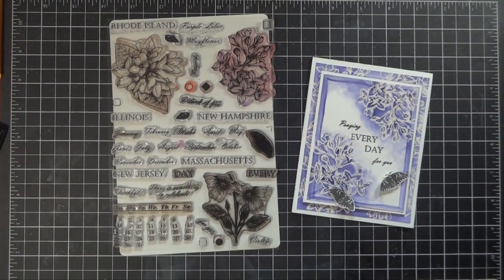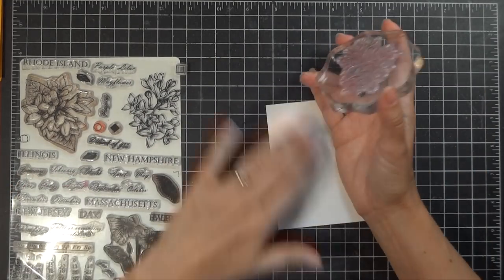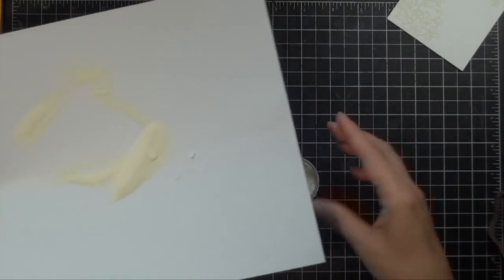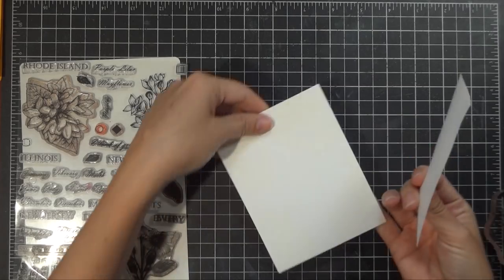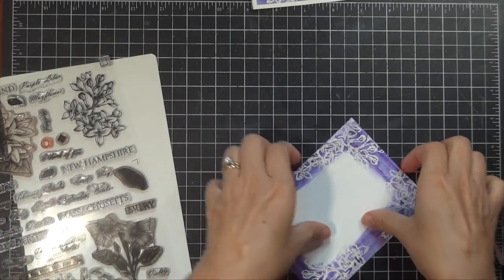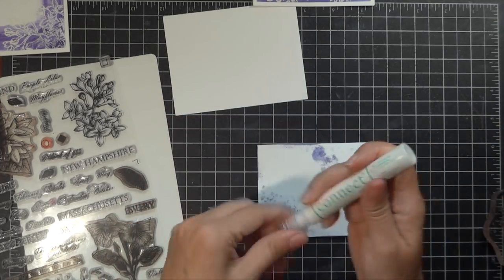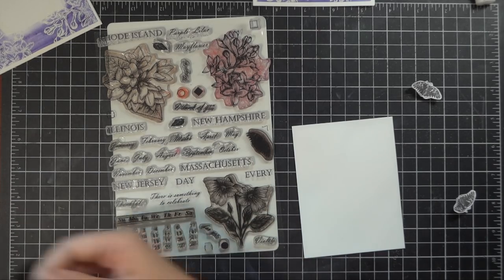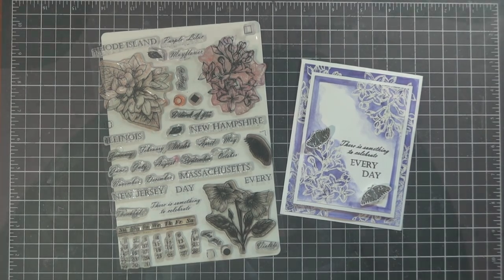Monochromatic Stately Flowers Featuring Gina K. Designs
Follow along as special guest Melanie Muenchinger shares this gorgeous monochromatic tutorial!

• Gina K Designs STATELY FLOWERS 12 Clear Stamps 5560

• Gina K Designs JET BLACK AMALGAM Ink Pad 4020

• Therm O Web Gina K Designs LUXURY WHITE Premium 120 LB Cardstock 18096

• Gina K Designs FINE DETAIL WHITE Embossing Powder 50328

• Gina K Designs  FINE DETAIL CLEAR Embossing Powder 50298

• Fiskars ALL PURPOSE Gray Silver 7 Inch Scissors 03358